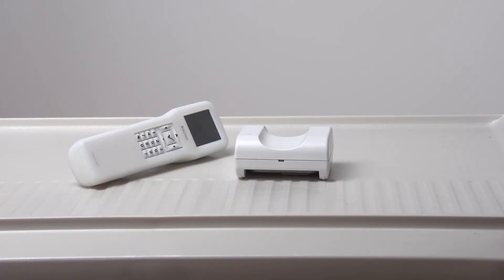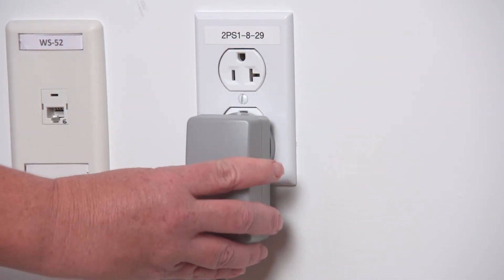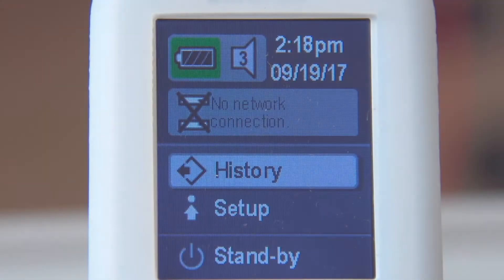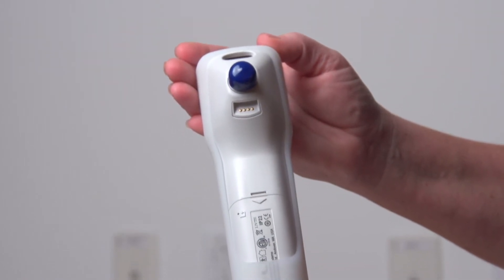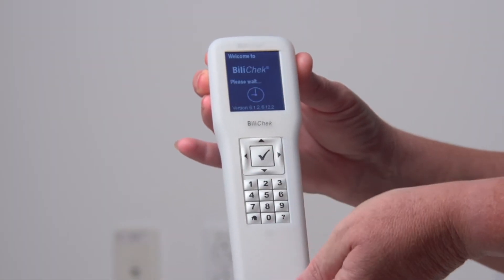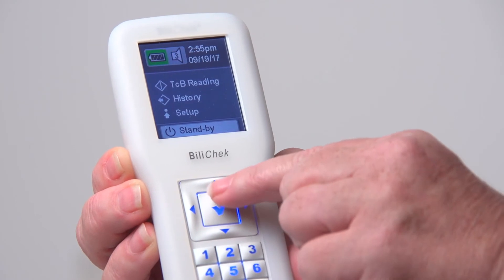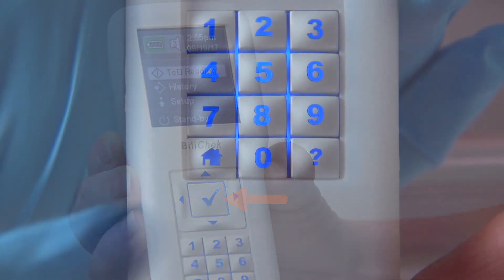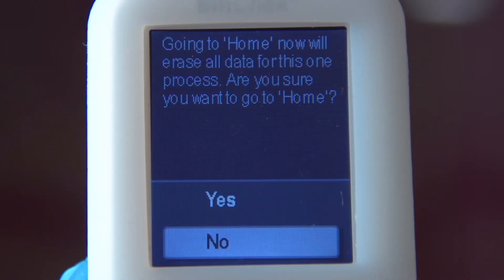How to set up the Philips BiliChek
Training video Module 3 (How to set up Bilichek System) for Philips Bilichek System. The BiliChek noninvasive, transcutaneous bilirubinometer assesses the risk of hyperbilirubinemia (newborn baby jaundice) in newborns. Using light instead of a needle, it allows you to easily measure serum bilirubin levels.